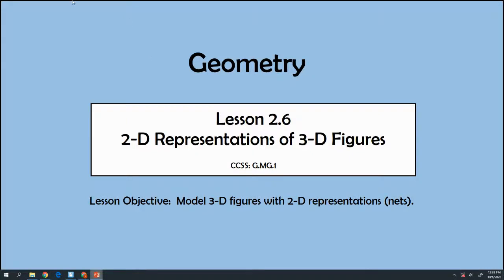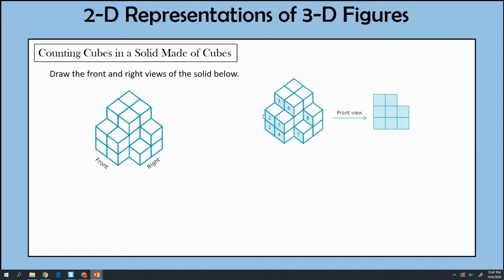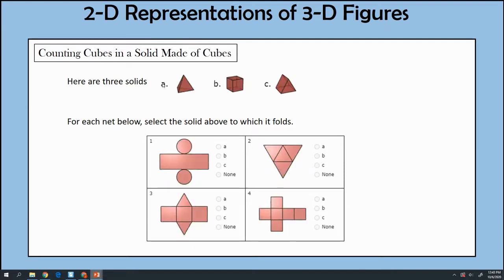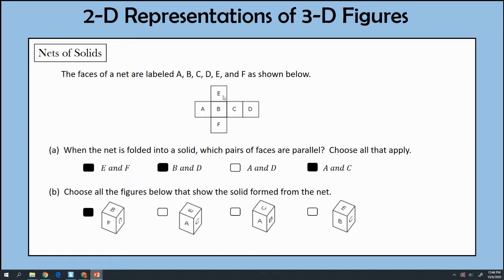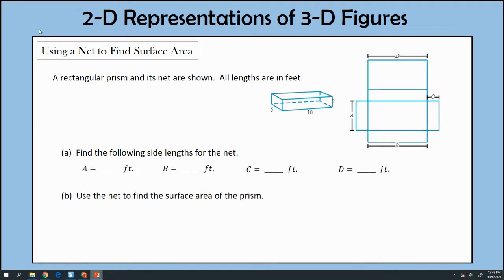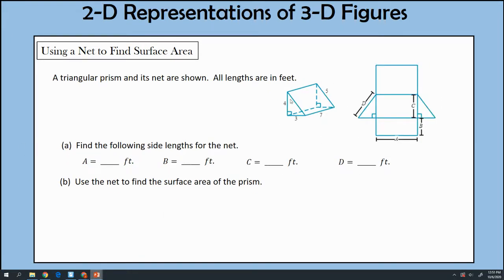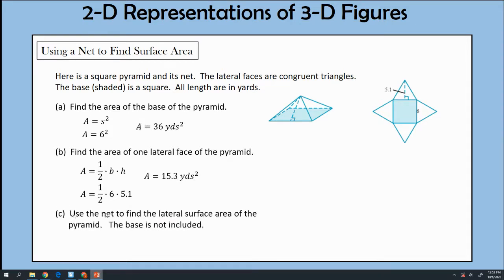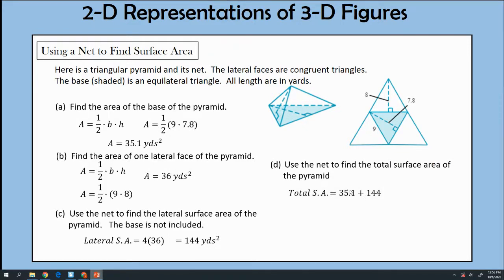2.6 - Geom. - 2-D Reps. of 3-D Figures